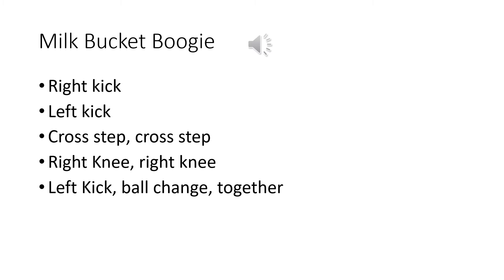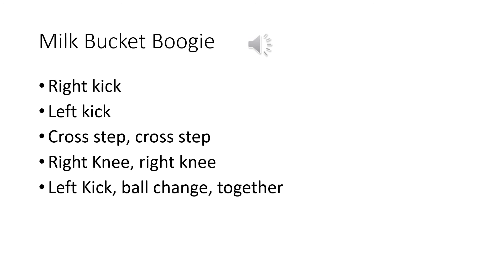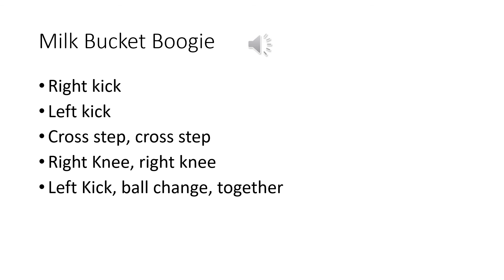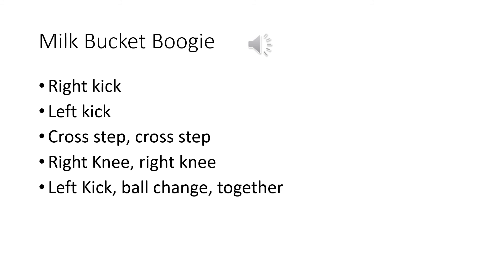Milk Bucket Boogie